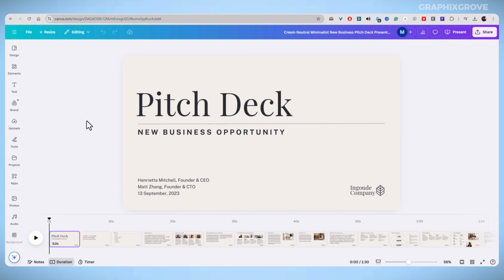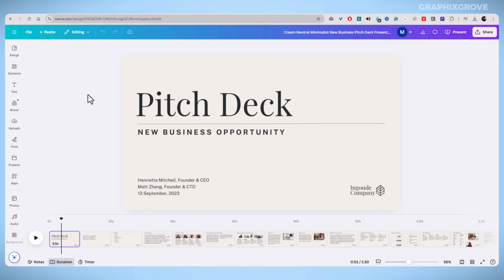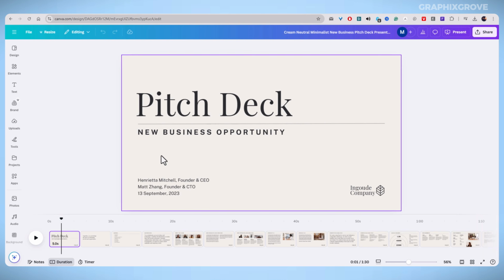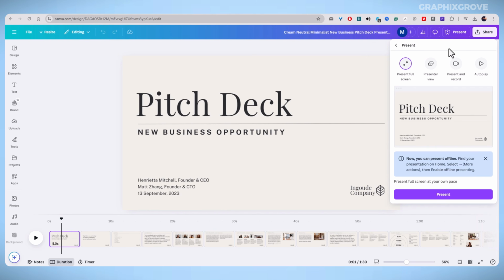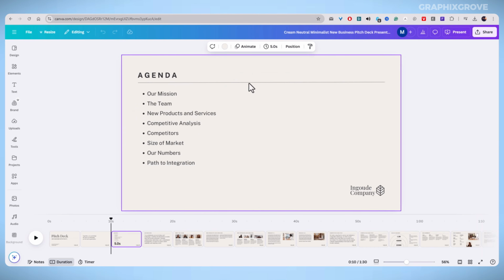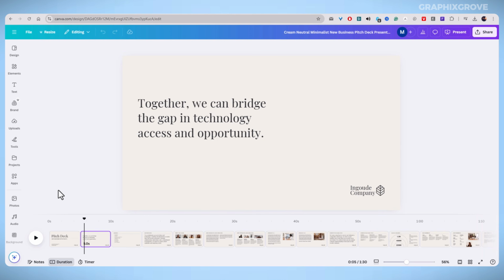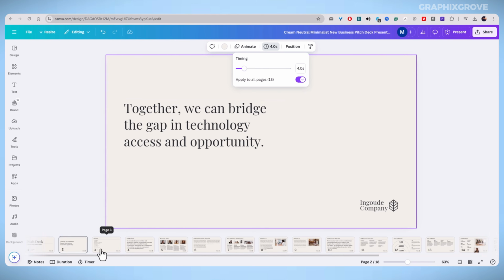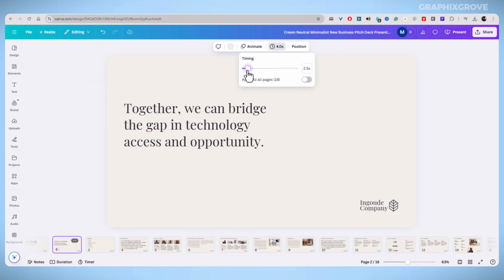How To Autoplay Presentation Slides in Canva (Simple Tutorial For Beginners)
In this video, you will learn how to autoplay presentation slides in Canva.

What you will learn in this video:
Learn how to autoplay presentation slides in Canva with this simple step-by-step tutorial for beginners! Discover how to set slide timing, enable autoplay, and create seamless, hands-free presentations. Watch till the end for bonus tips on enhancing your slides with animations and transitions.

0:00 - Intro
0:21 - Autoplay presentation slides